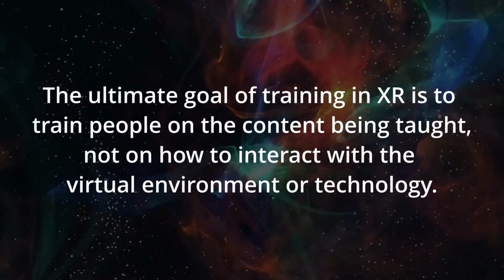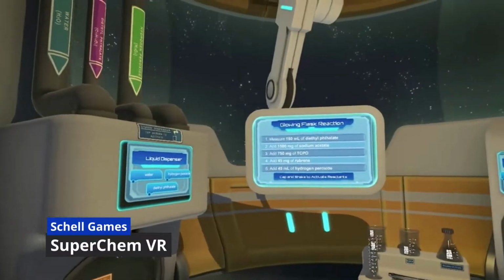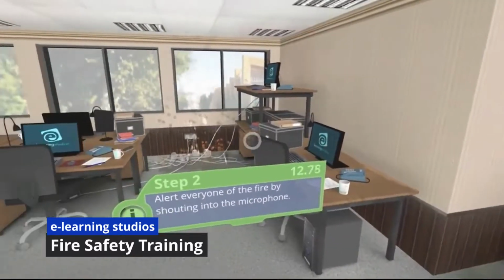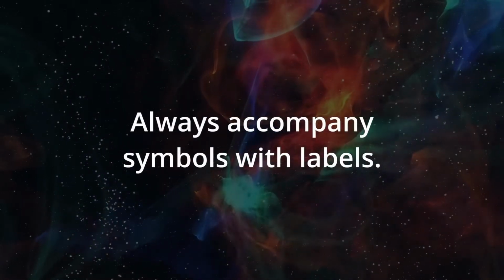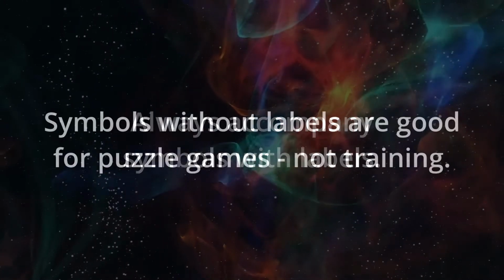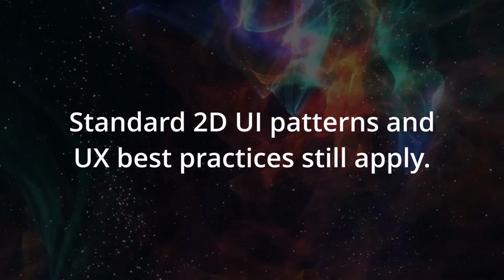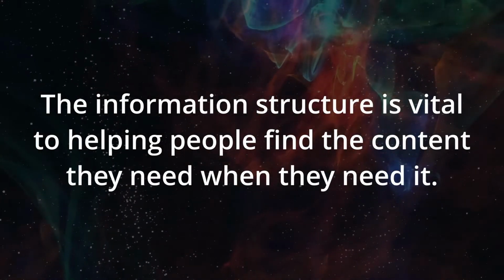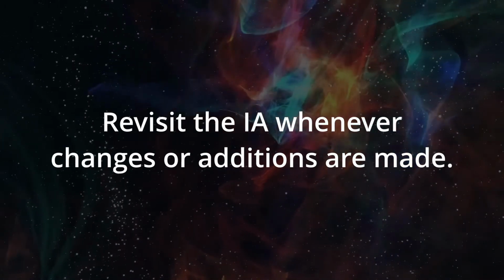How to create effective training in XR / UX Best Practices for XR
How do you create effective training in XR? In this video I'll be diving a little deeper into UX best practices for training in XR.

🛟 Need help with your project?
Get a fresh set of eyes on your project with a UX Expert Review

Stock footage provided by Ivan Samkov, Rodnae Productions, Fauxels, SHVETS Production, Ketut Subiyanto and Ake Wall on Pexels